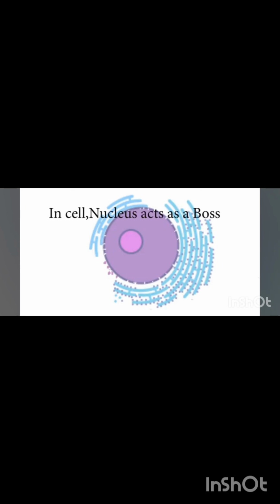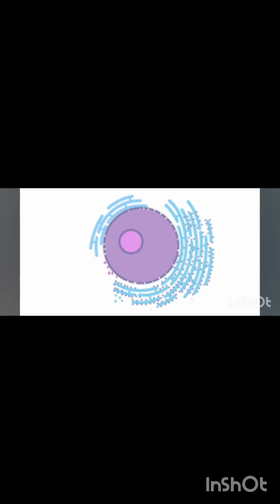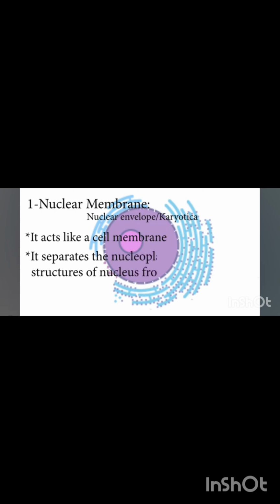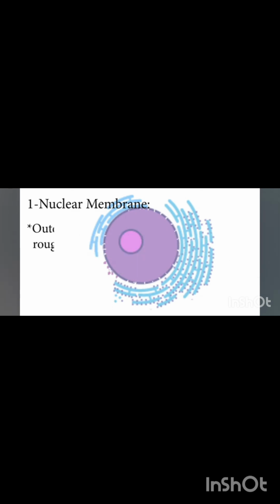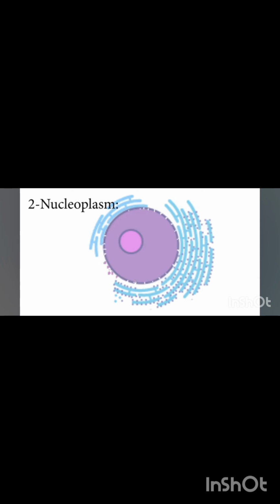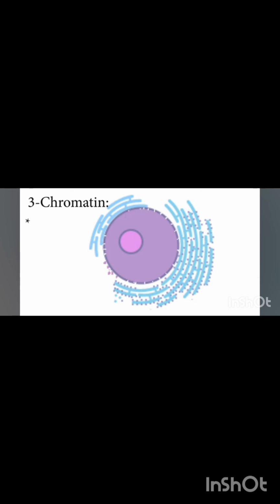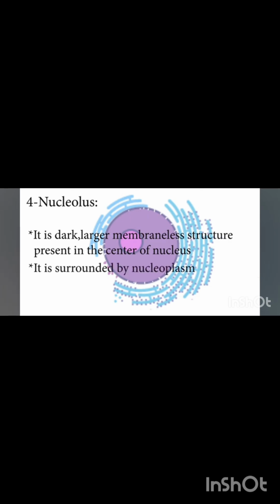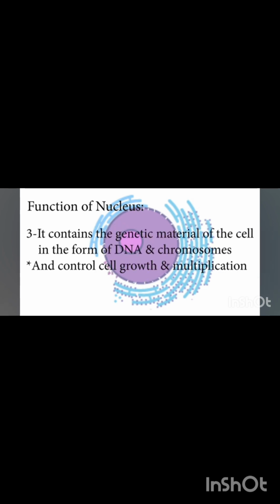E content -nucleus